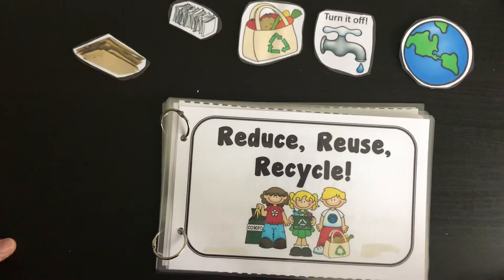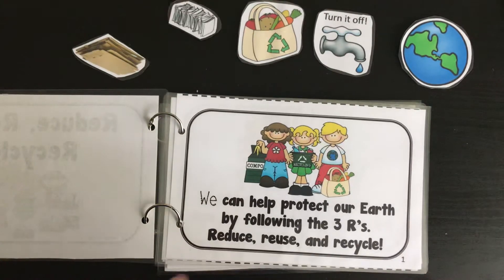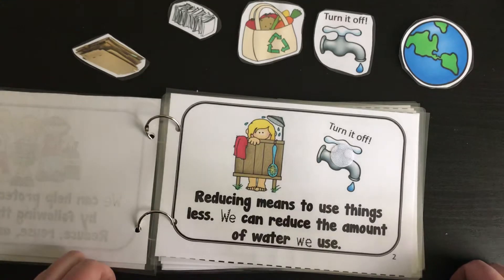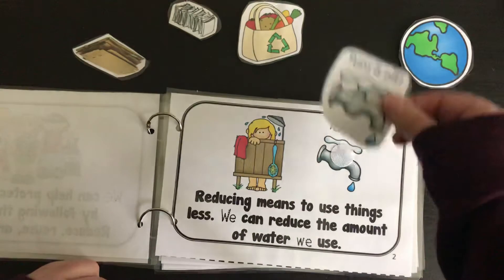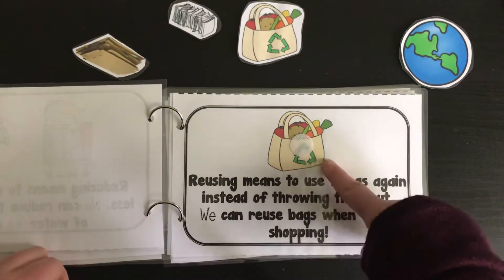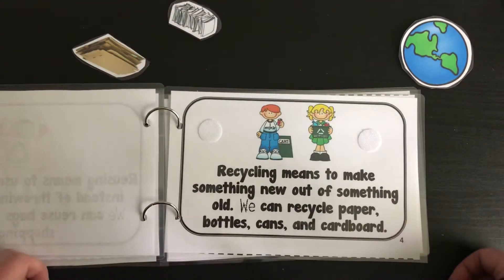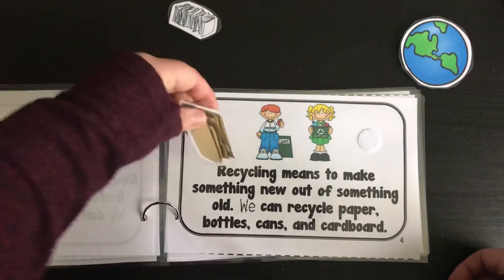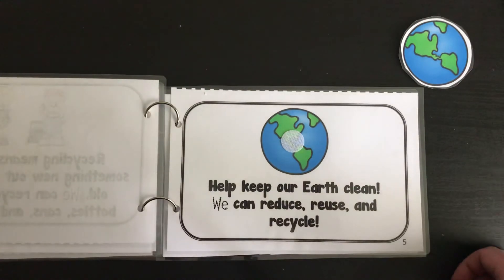Reduce, Reuse, Recycle!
A story about how to reduce, reuse, and recycle